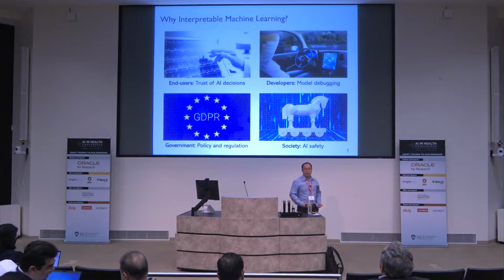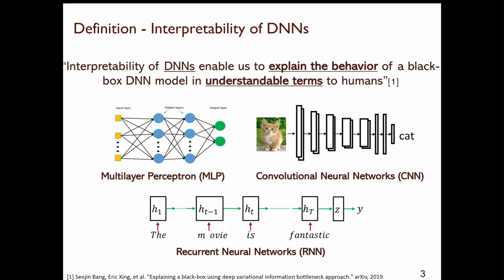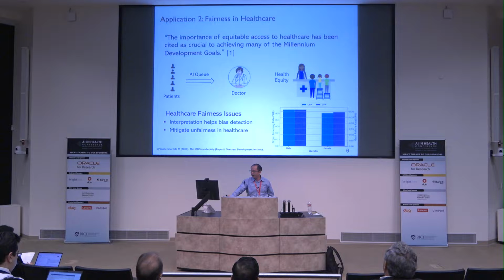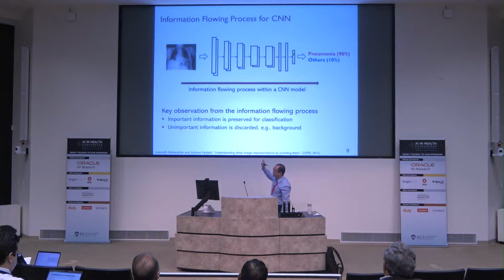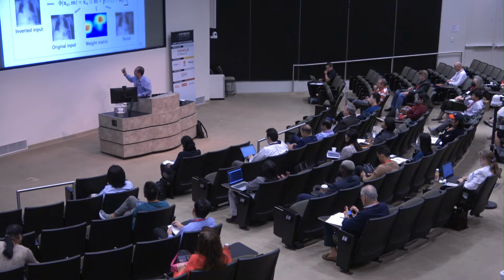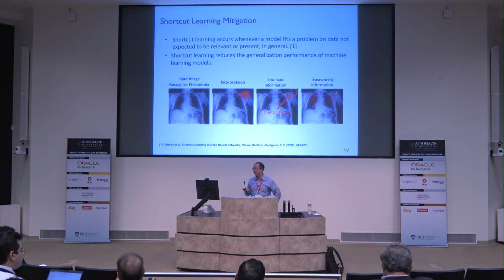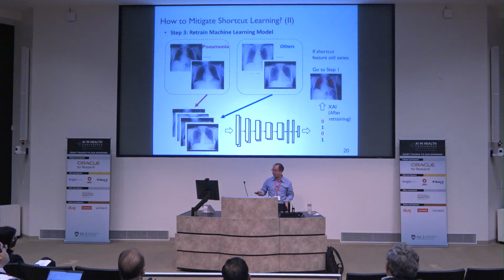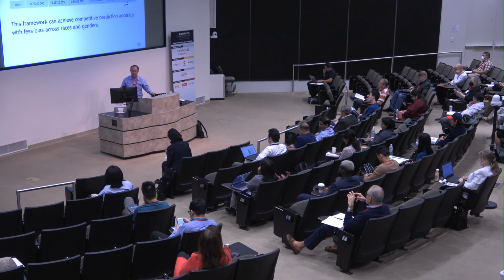Xia (Ben) Hu: Towards Effective Interpretation of Deep Neural Networks: Algorithms and Applications